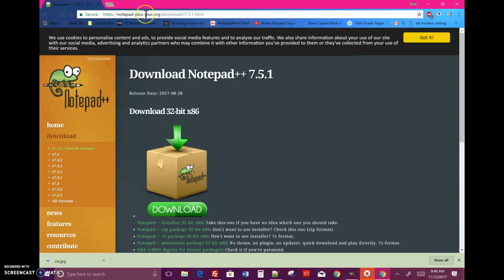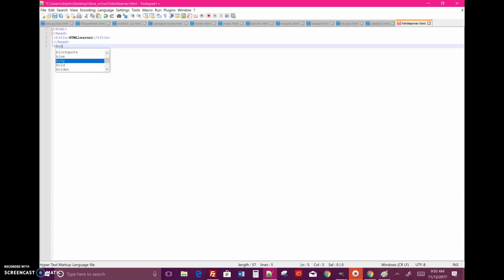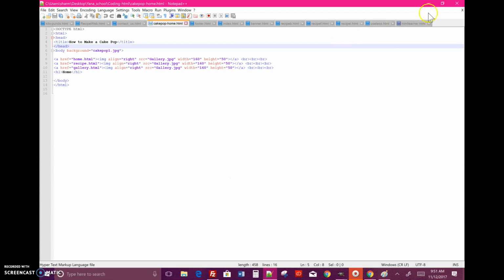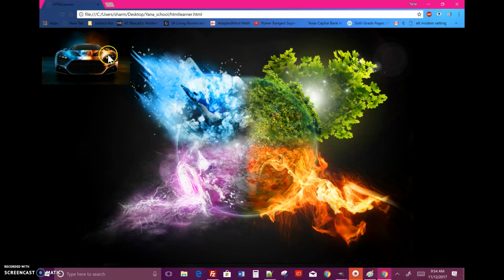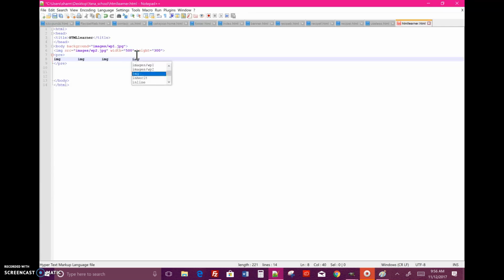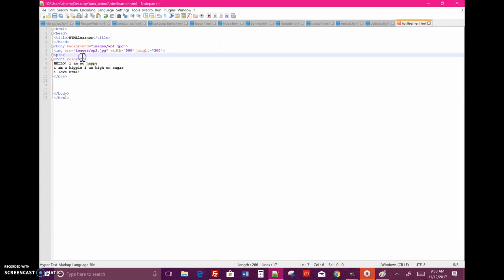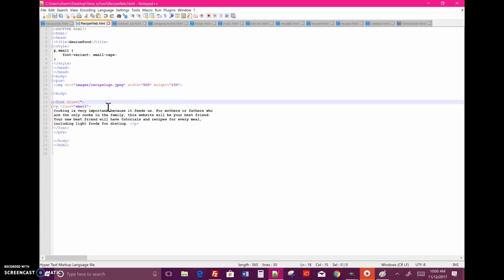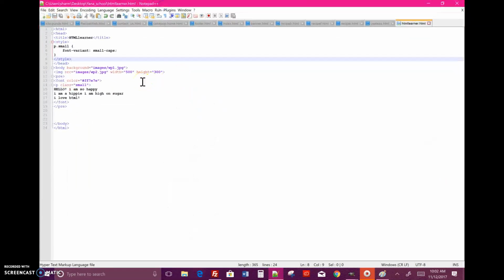HTML: How to Make a Website Eps 1.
The first Episode!!! LetsMakeAWebsite